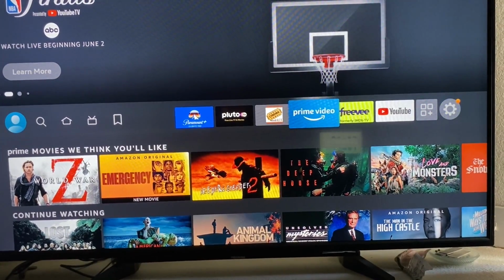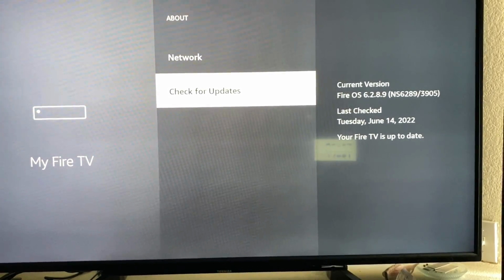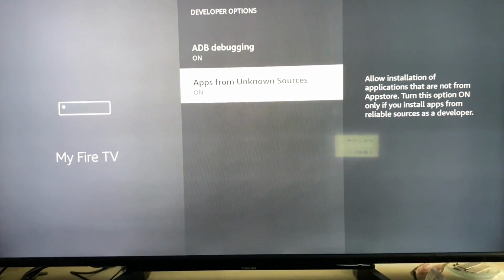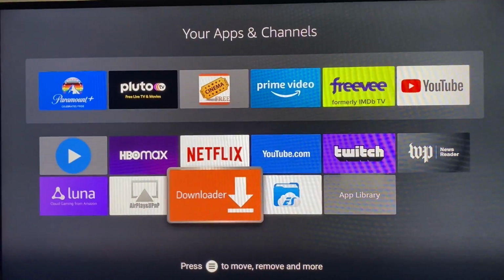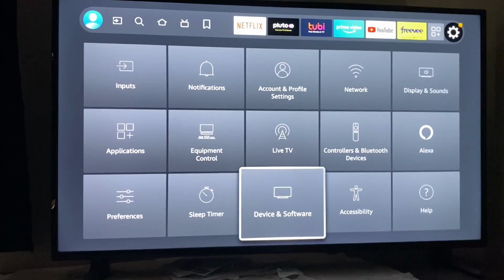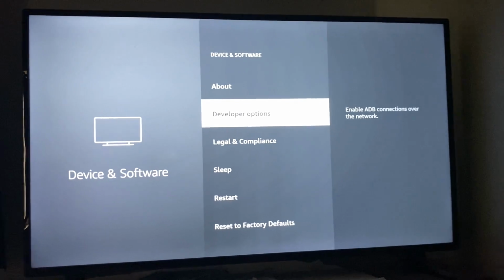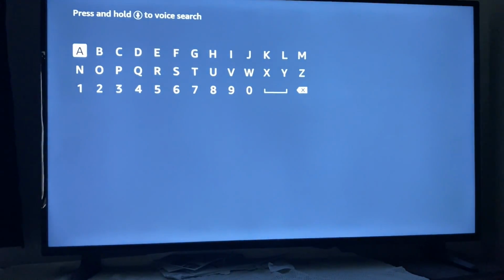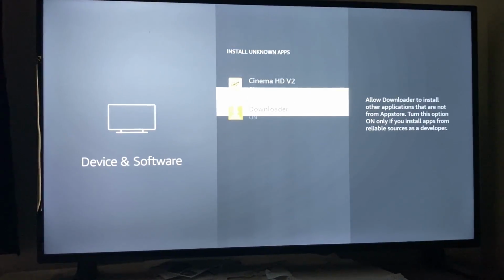How to enable and install Apps from Unknown Sources on Fire TV Stick and Fire TV